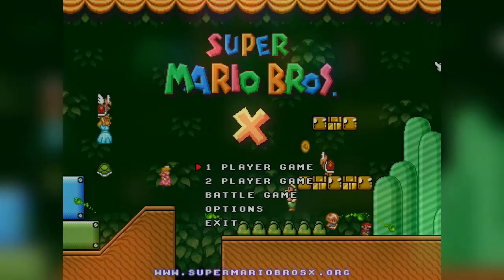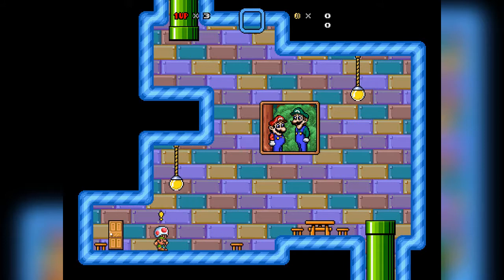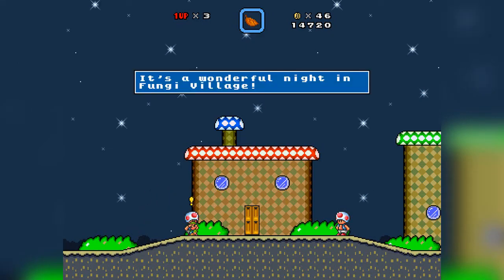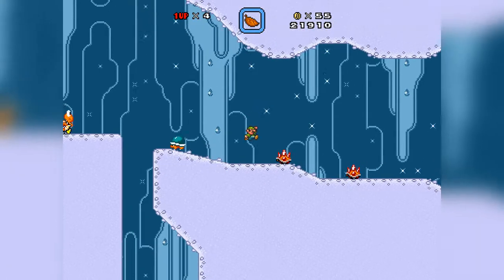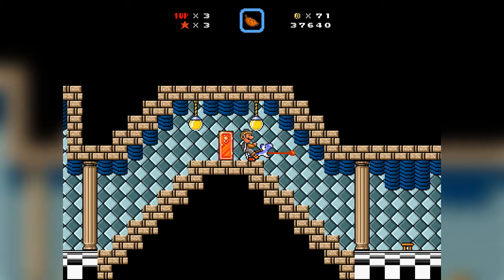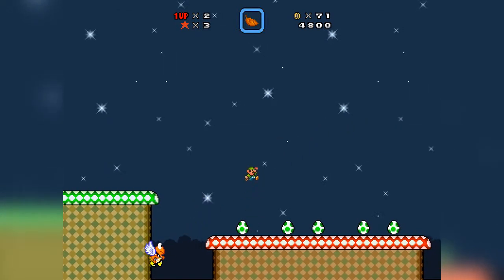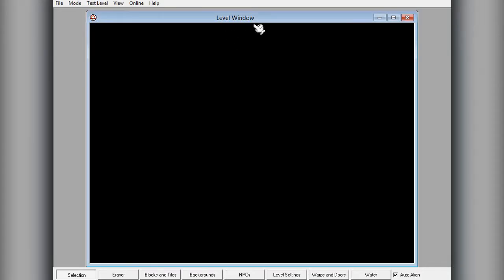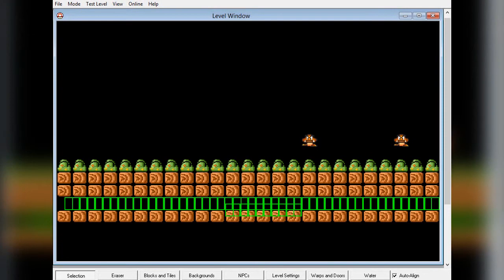Super Mario Bros. X | ARE MARIO FAN-GAMES EVEN RELEVANT ANYMORE?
Before Mario Maker was a thing, if we wanted to play a Mario game where we could create our own levels, we had to make that game ourselves.

Download Super Mario Bros.